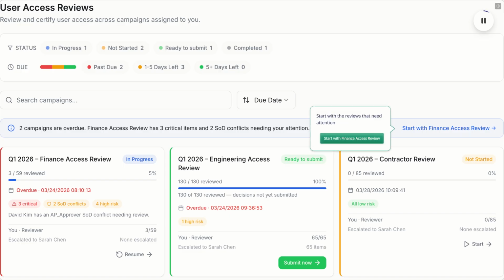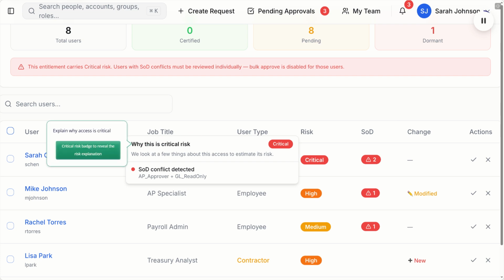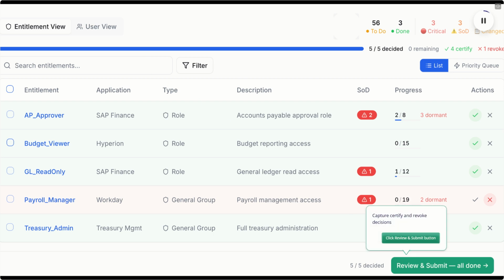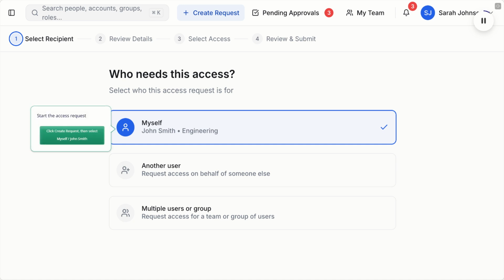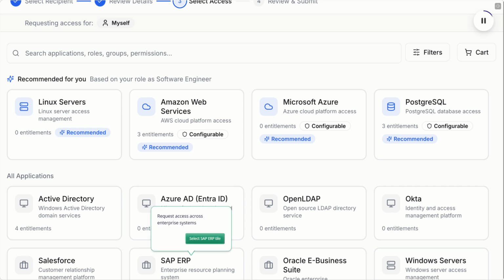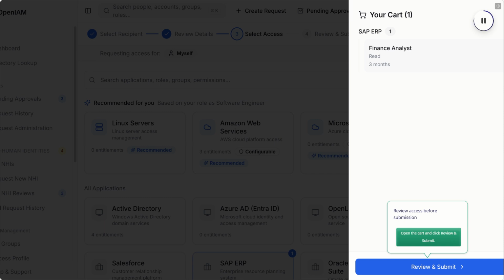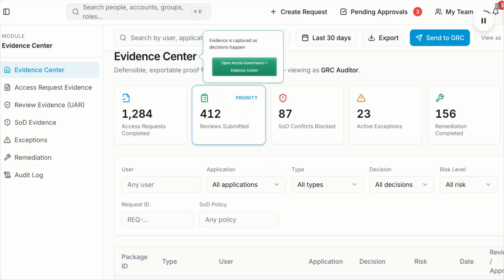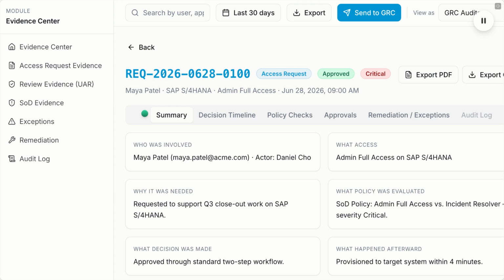Access Governance Demo: Preventive SoD, Access Reviews & Audit Evidence | OpenIAM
See how OpenIAM makes access governance an operating control — not a pre-audit scramble. This demo walks through how reviewers prioritize high-risk access, evaluate Segregation of Duties (SoD) conflicts in context, and produce defensible audit evidence from everyday governance operations.

Access management secures the login. Access governance proves the access is appropriate — who has it, why they have it, who approved it, and whether it was reviewed. In this walkthrough, you'll see OpenIAM answer that question in practice:
✅ Prioritize high-risk access with a risk-tiered reviewer queue instead of a flat list of permissions
✅ Review SoD conflicts in context — with risk score, account history, and what changed since the last review
✅ Capture certify and revoke decisions with real-time decision accounting
✅ Check SAP access requests against SoD policy before approval
✅ Block hard SoD conflicts at the point of request, so the toxic combination is never created
✅ Retain timestamped, exportable evidence behind every access governance decision

The result is preventive SoD, User Access Reviews built to resist rubber-stamping, and audit evidence by design — across SAP, Active Directory, Entra ID, ServiceNow, Oracle, and more, from one converged identity platform.

OpenIAM is a converged identity platform — IGA, access management, and CIAM — for regulated organizations in financial services, healthcare, manufacturing, and the public sector. For 15 years, OpenIAM has helped mid-to-large enterprises improve security and lower operational costs.